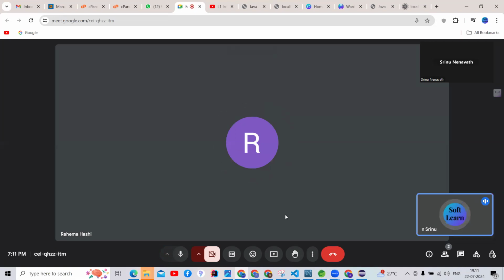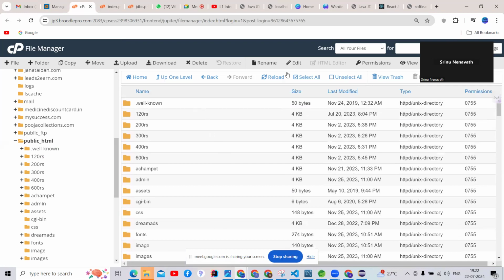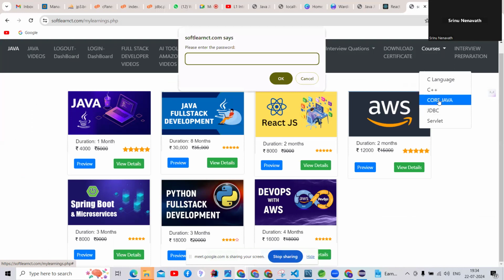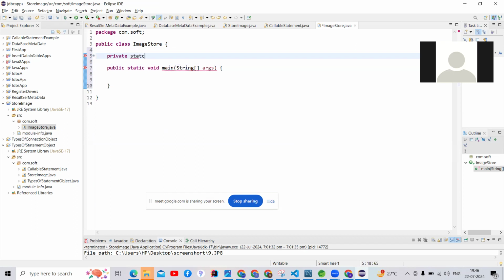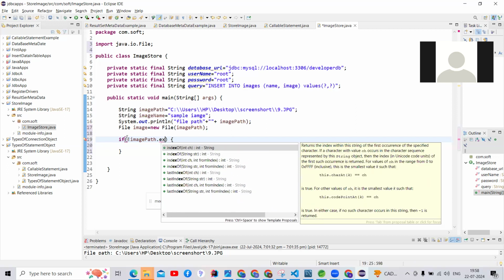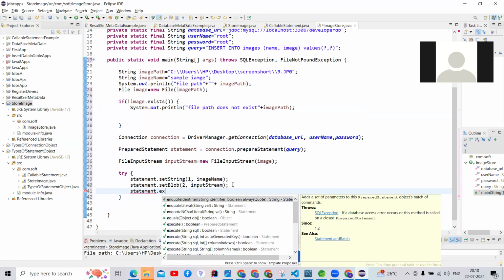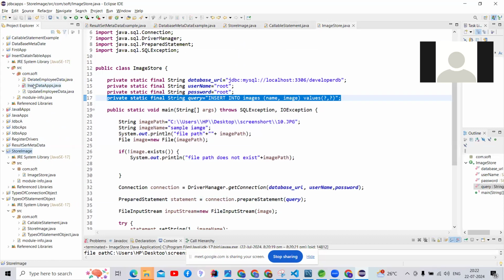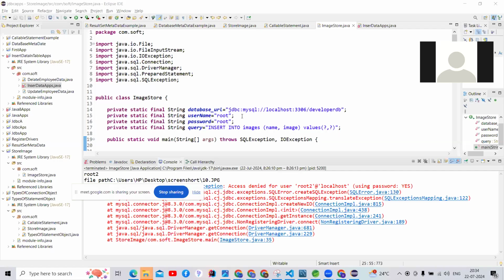In this Video we can learn how to Insert Images In My-Sql Database Using Jdbc application.